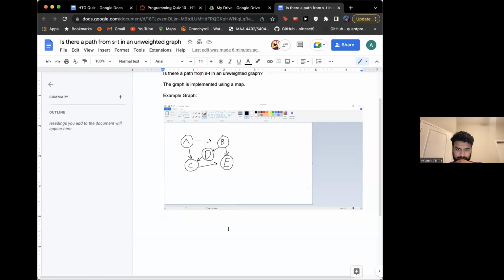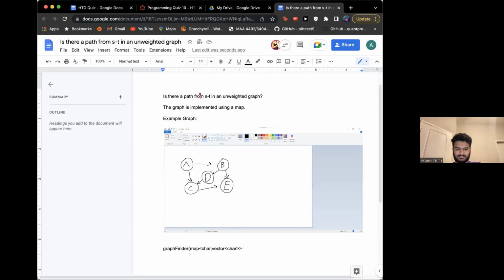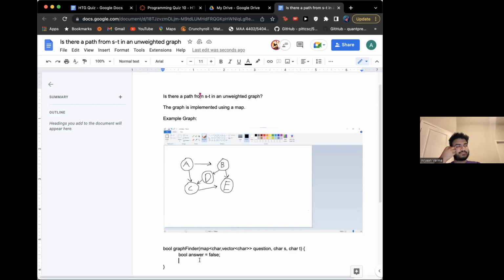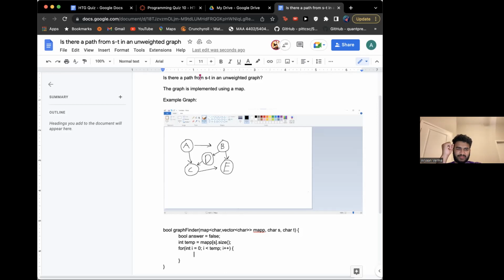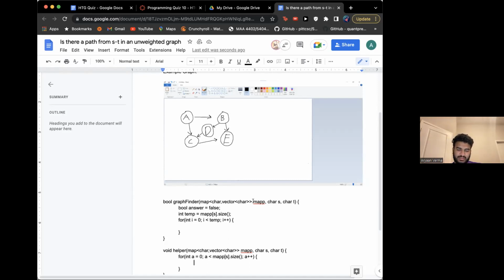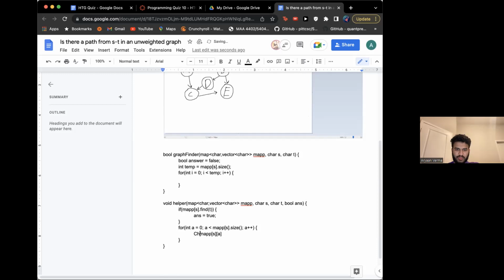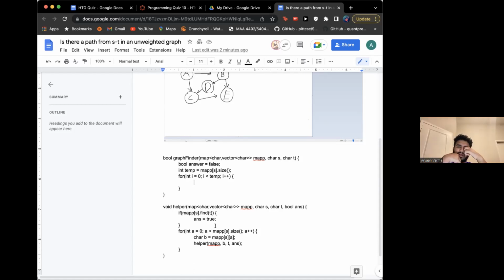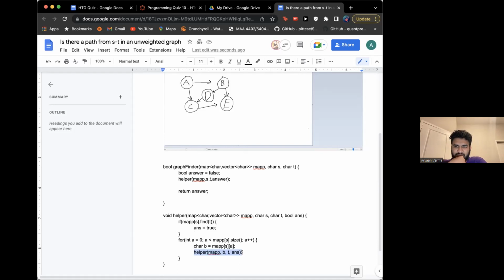Jordan Levy and Aryaan Verma Interview